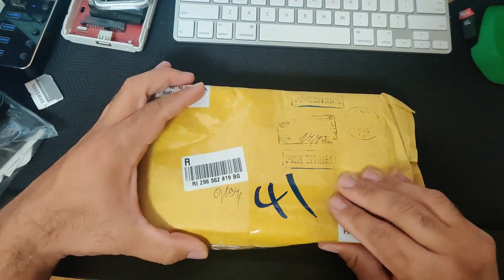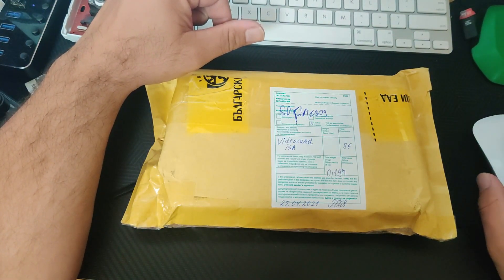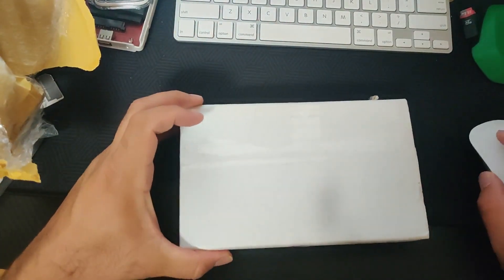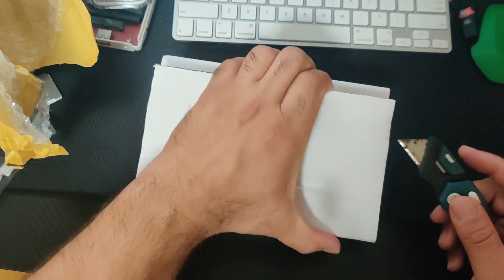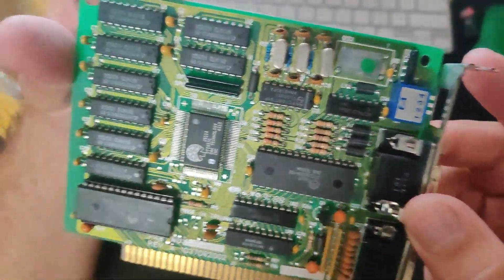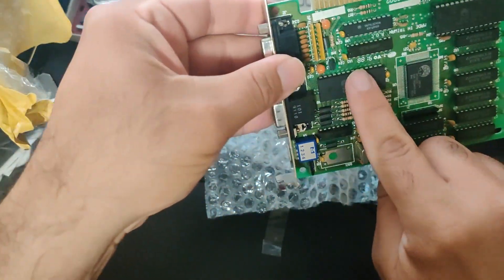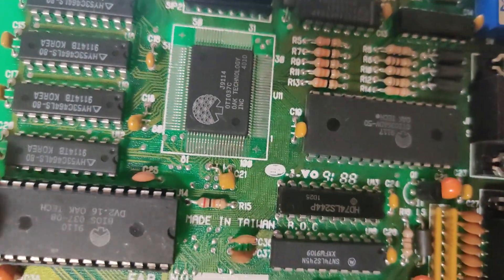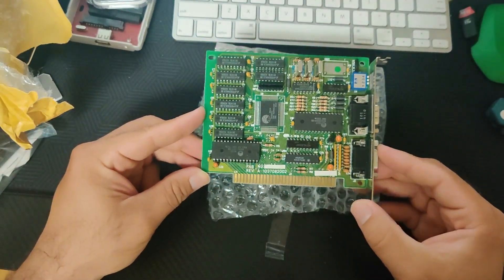Unboxing a rare 8-bit ISA VGA Video Card for my 8088 PC!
In this short video, I unbox a rare 8bit VGA and EGA video card that I ordered from Bulgaria. The card spent nearly 3 months in transit but it's finally here! I plan to use it in conjunction with an 8088 motherboard I also purchased online.

[00:00] Exciting Day
[01:12] Unboxing Begins
[02:00] Moment of Truth